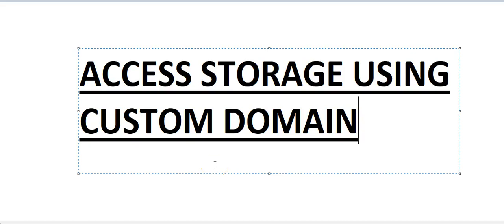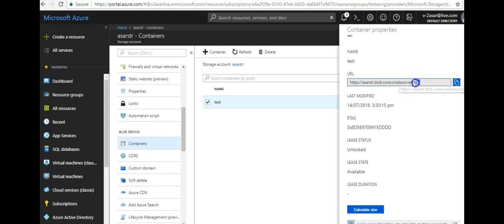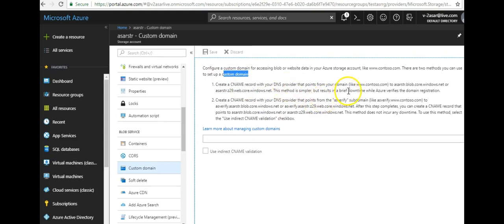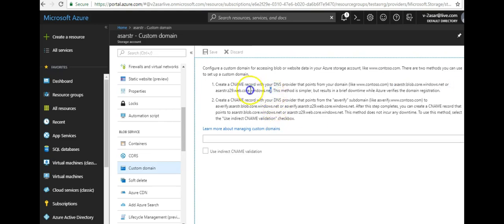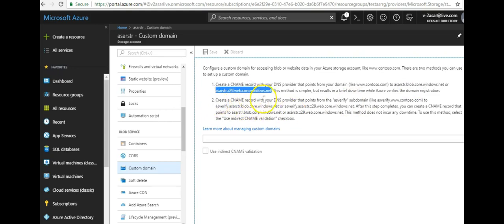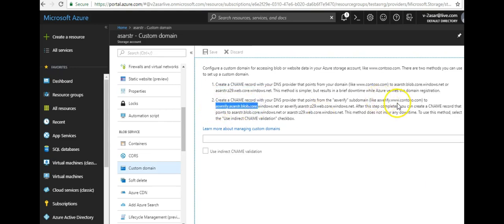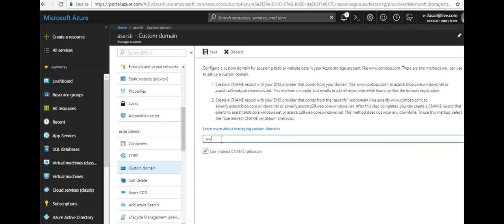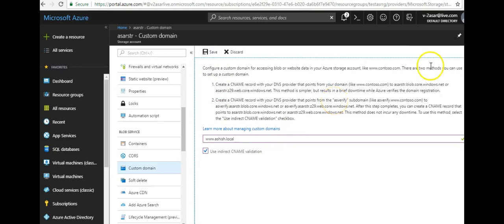Azure-70-533-Video-30-ACCESS STORAGE ACCOUNT USING CUSTOM DOMAIN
In this video of Azure Tutorial Series, we will see how to ACCESS STORAGE ACCOUNT USING CUSTOM DOMAIN .This video series of Azure Training list all the components of Azure that comes in the exam. This is Azure Training videos is also a good source of learning for Azure Tutorials for Beginners.